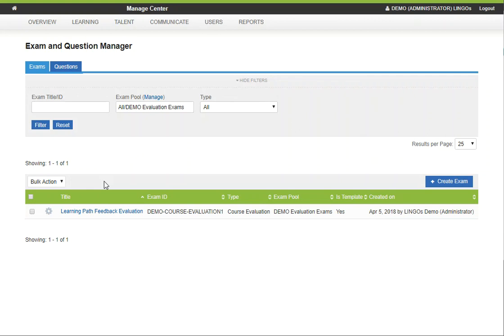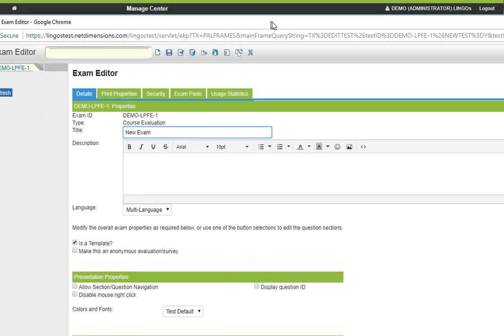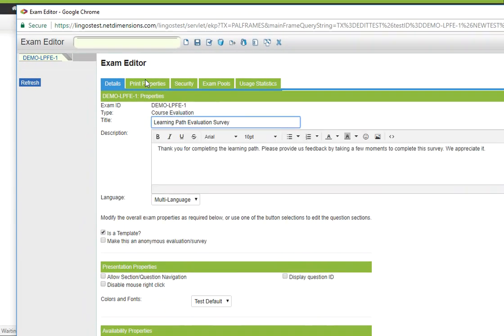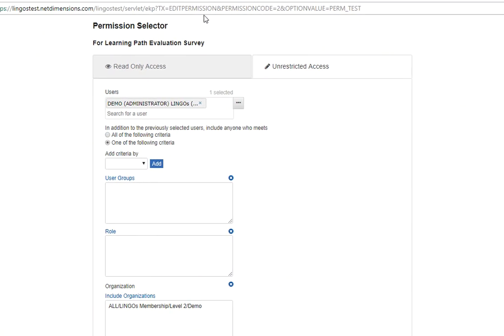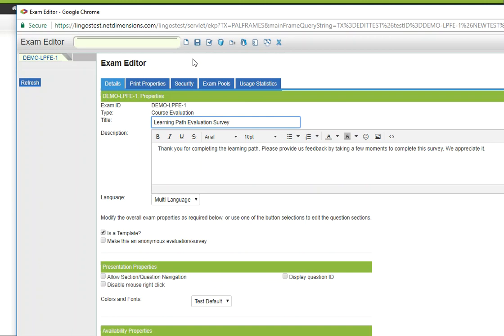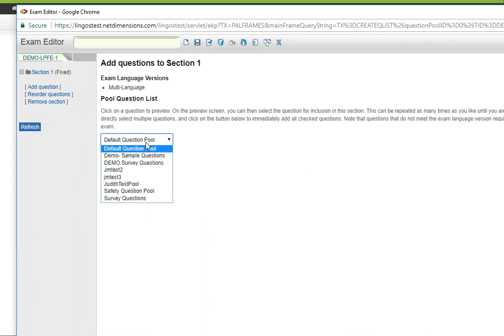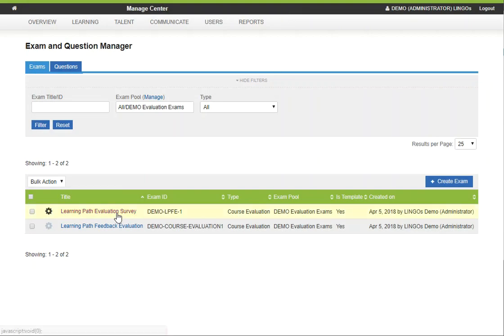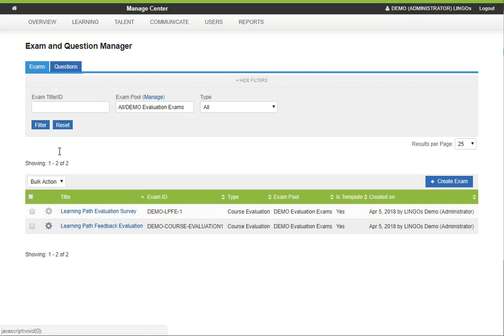HLP- Creating an Exam (Evaluation)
How to create an end of module evaluation